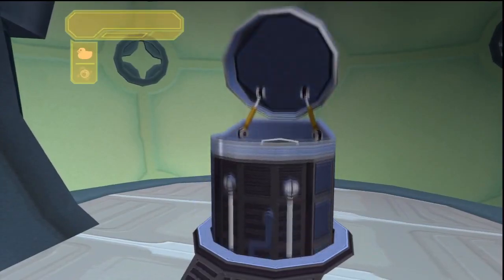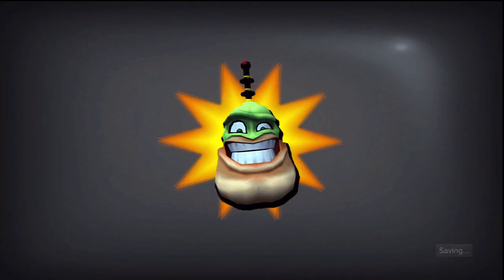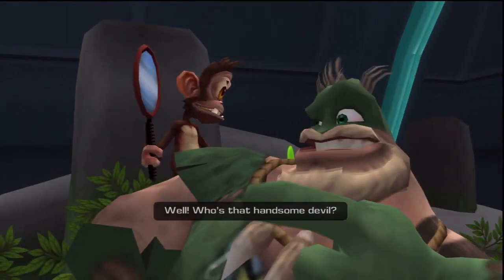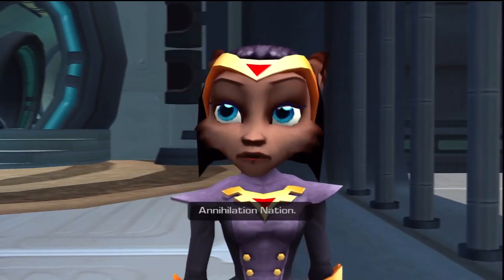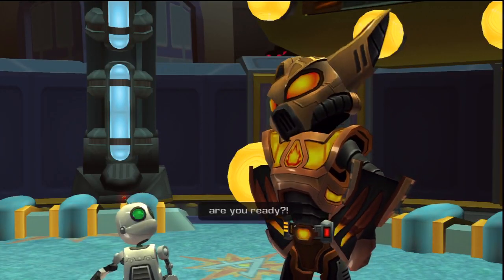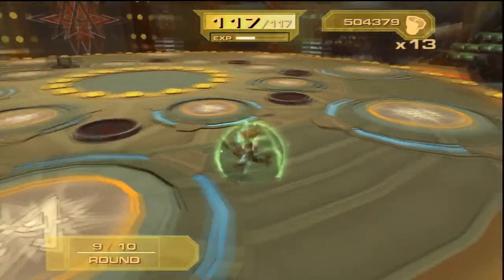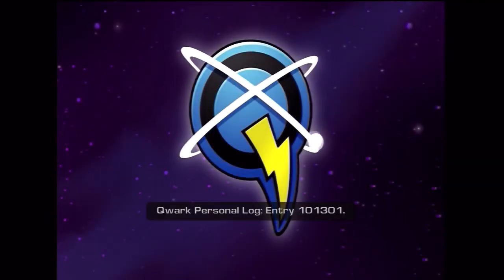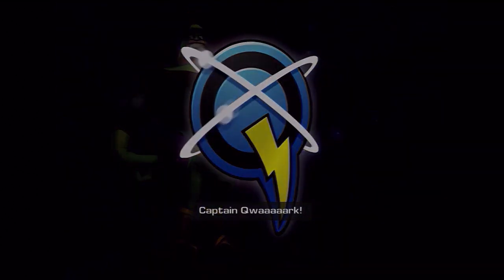Ratchet and Clank : Up Your Arsenal -68- Carbonex Armor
The best armor.